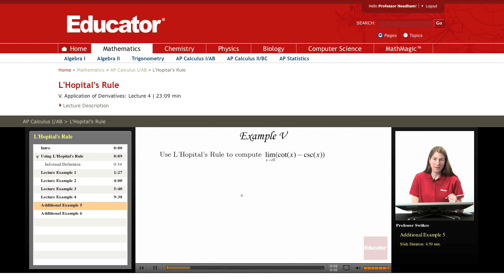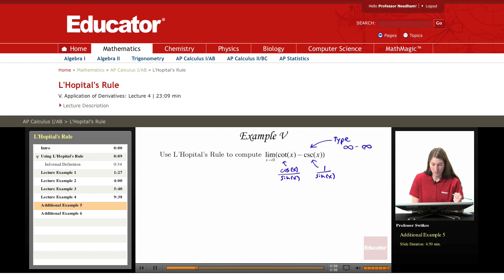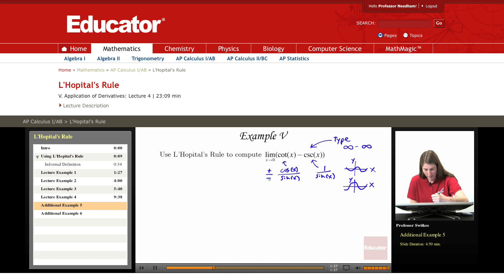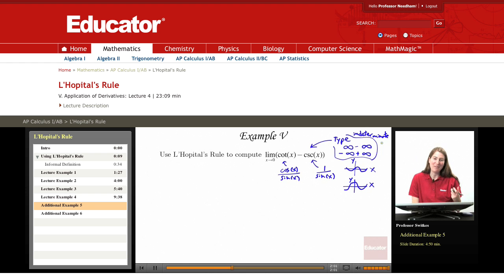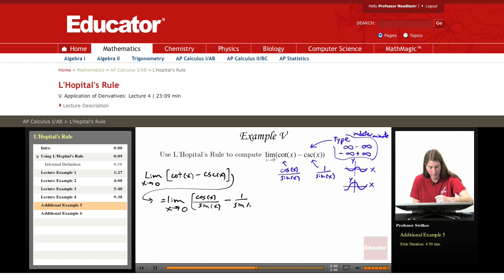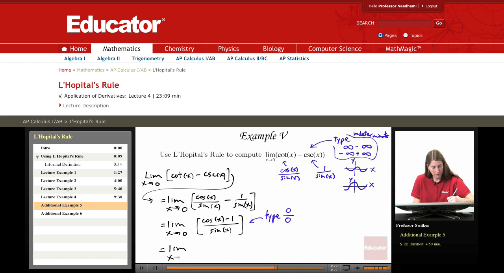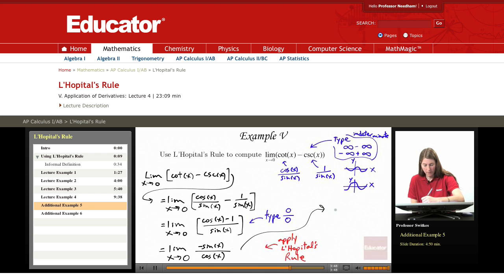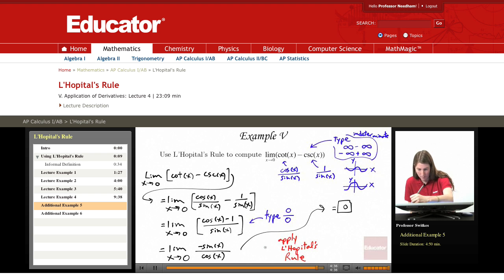Calculus: L'Hopital's Rule